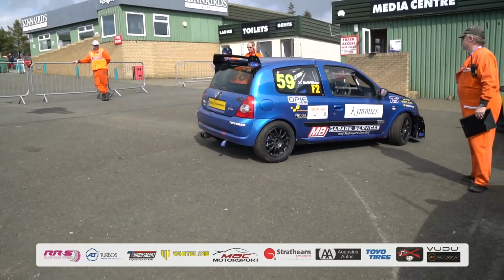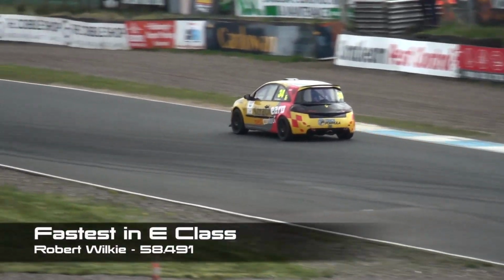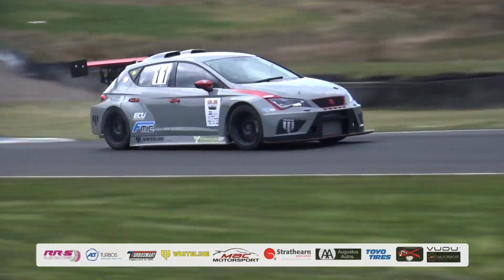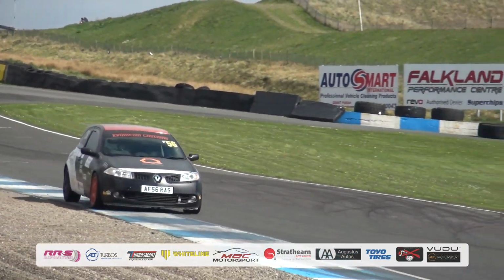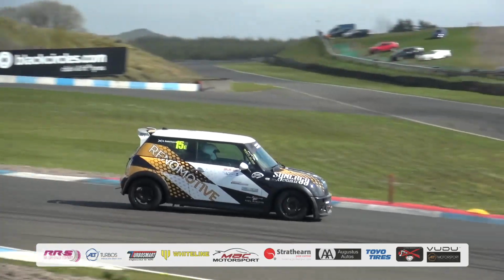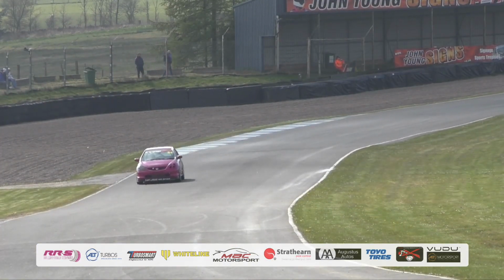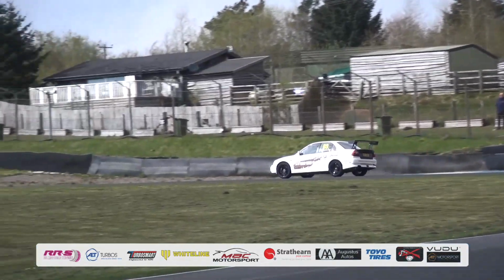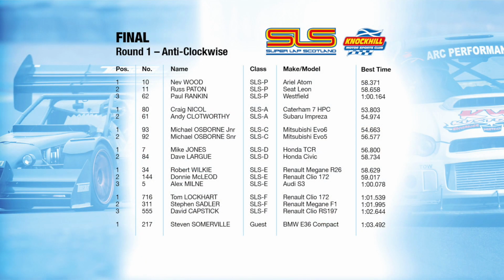Super Lap Scotland - Rd1 - 2022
First round of the 2022 Super Lap Scotland season on the Knockhill Reverse Circuit. We go again this weekend for Round 2 and 3 over the weekend (4/5 June). Fancy coming along? Tickets can be booked online via the Knockhill Events website.